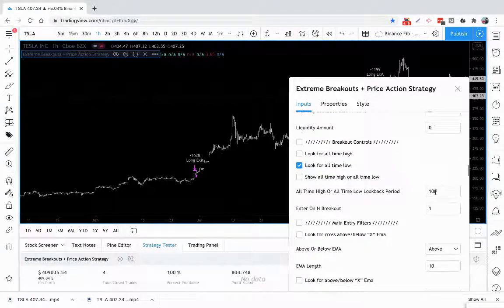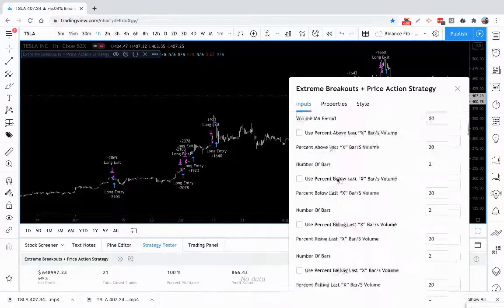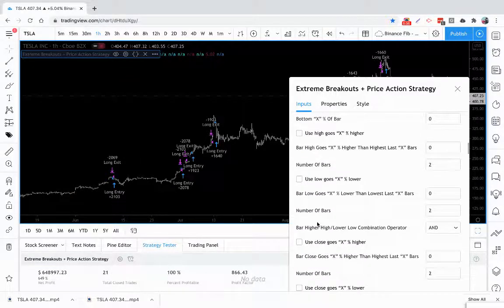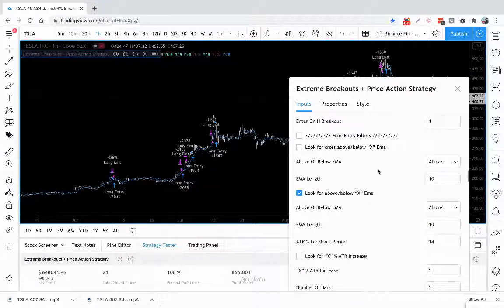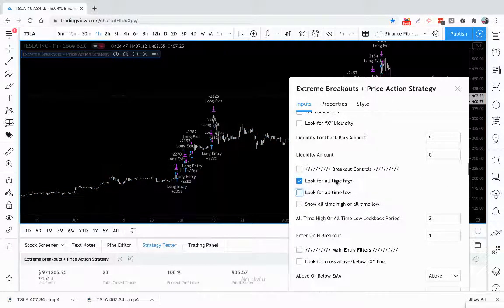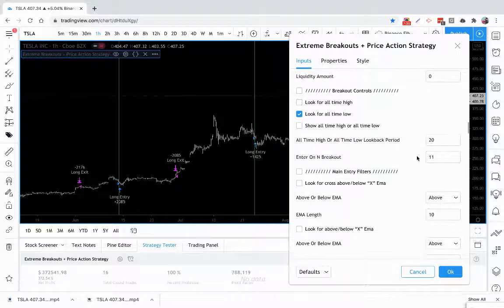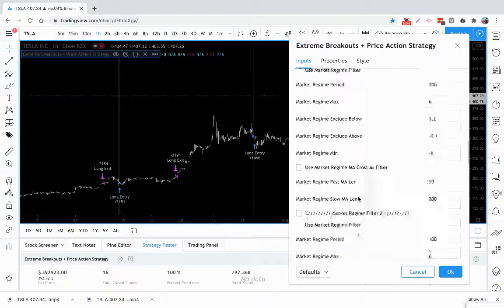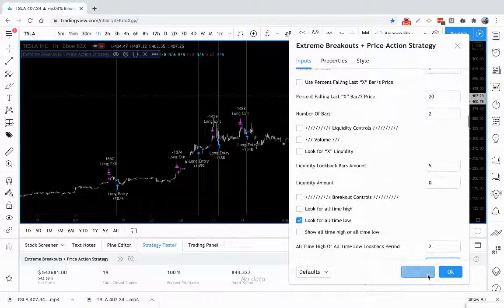Tradingview Strategy Algo Trading - Extreme Breakouts + Price Action Breakouts Controls - How To Use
A detailed Tradingview strategy overview on how to use the Breakout Controls in the Extreme Breakouts + Price Action Strategy.

Discover how to use any combination of breakout settings, price action, tradingview volume, and many other settings to find very specific criteria for your trades.

Tradingview Extreme Breakouts + Price Action Strategy Script can be found